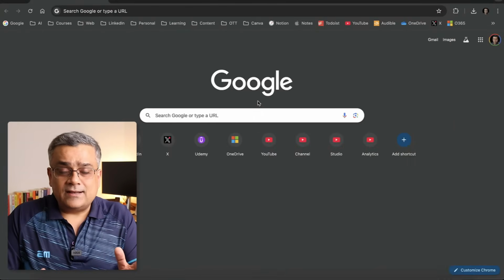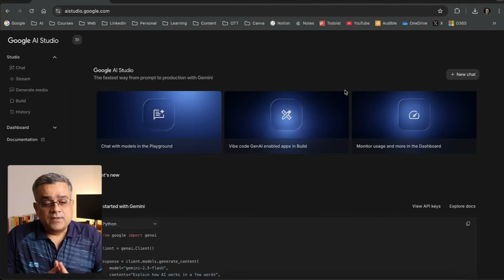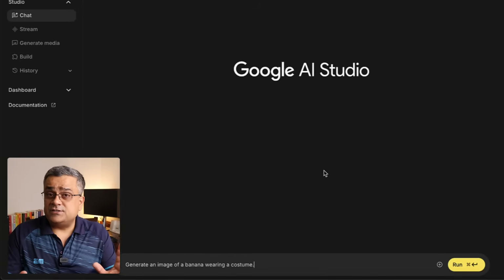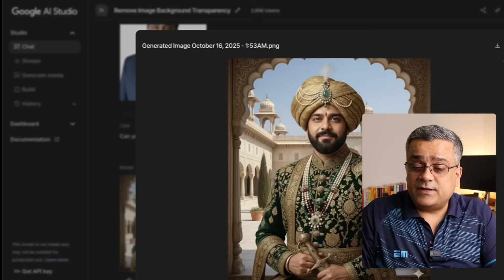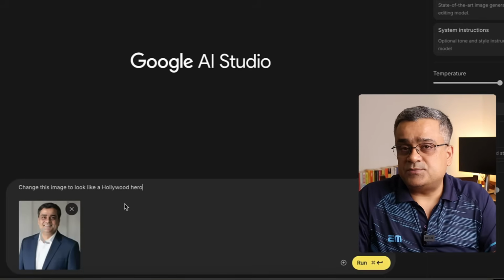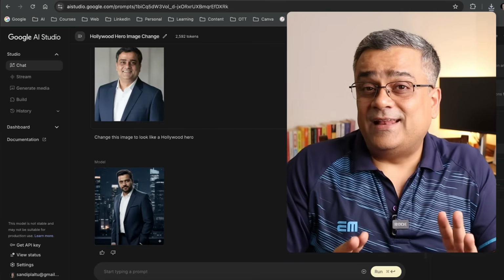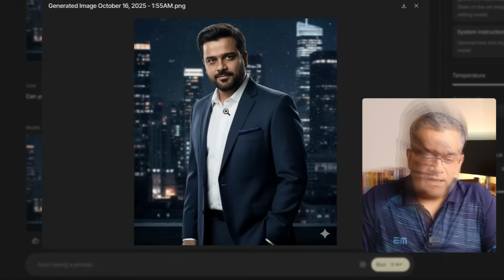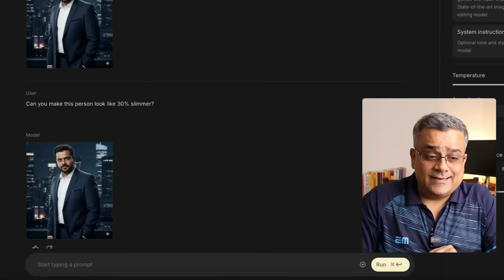Create Your Own AI Avatar Image in Minutes for Free!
Ready to personalize your online presence with a unique AI-generated avatar? This video will show you how to create your own AI avatar image in minutes for FREE! It's easier than you think.

Whether you want a fun avatar for social media, a professional headshot, or something totally out there, AI has you covered.

In this tutorial, I'll walk you through step by step guide to generate your AI Avatar image that too for FREE using a Free tool.